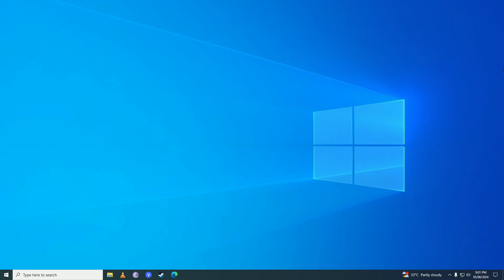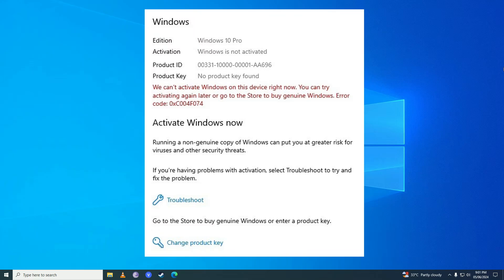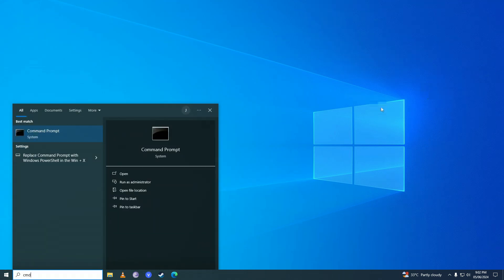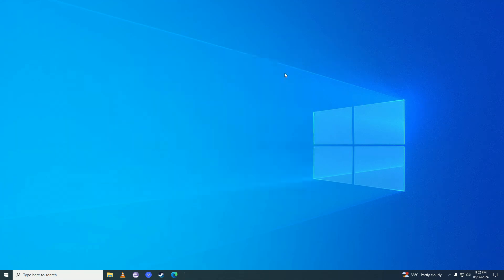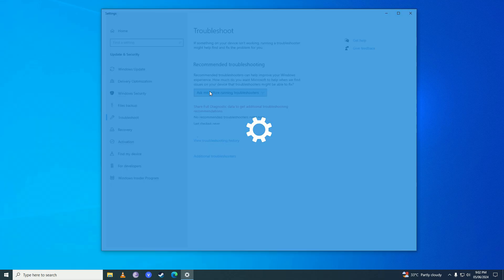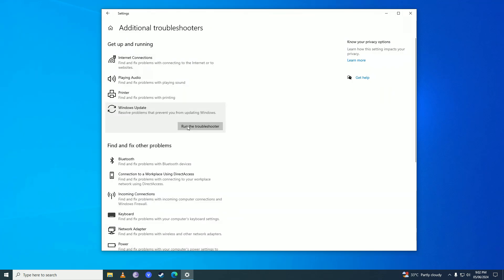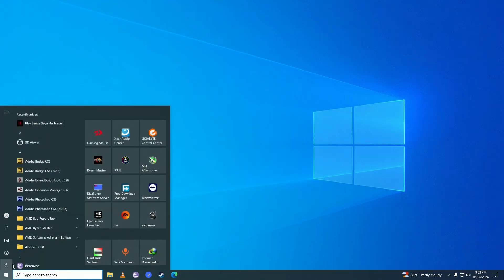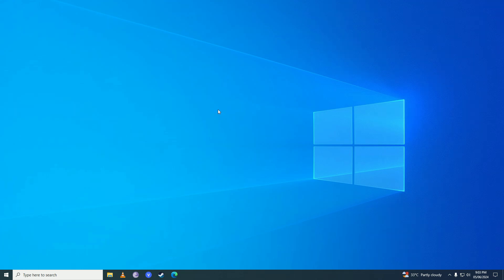How to FIX Error Code 0xc004F074 on Windows 10/11 2024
Error code 0xc004f074 indicates a problem with the Key Management Service (KMS) during Windows activation. This error typically occurs in volume-licensed environments but can also appear on individual systems. Here’s a detailed guide to resolving this issue in Windows 10/11 in 2024:

### Step-by-Step Guide to Fix Error Code 0xc004f074

1. **Check Your Internet Connection**

   - Ensure that you have a stable internet connection, as KMS activation requires connectivity to the KMS host or Microsoft's activation servers.
   - Try opening a web page to confirm your connection is active.

2. **Synchronize Date and Time**

   - Incorrect date and time settings can prevent successful activation.
   - Press `Win + I` to open **Settings**.
   - Go to **Time & Language** then **Date & time**.
   - Ensure **Set time automatically** and **Set time zone automatically** are turned on.
   - If the date and time are incorrect, manually adjust them or click **Sync now** under **Synchronize your clock**.

3. **Run the Windows Activation Troubleshooter**

   - Open **Settings** by pressing `Win + I`.
   - Go to **Update & Security**.
   - Click on **Activation**.
   - Select **Troubleshoot**. The troubleshooter will attempt to detect and fix activation issues.
   - Follow the on-screen instructions to complete the troubleshooting process.

4. **Reinstall the KMS Key**

   - If you have a KMS key, you can try reinstalling it to resolve the issue.
   - Open Command Prompt as an administrator by pressing `Win + X` and selecting **Command Prompt (Admin)** or **Windows PowerShell (Admin)**.
   - Run the following command to uninstall the current product key:
     ```cmd
     slmgr.vbs /upk
   - Then, reinstall the KMS key by running:
     ```cmd
     slmgr.vbs /ipk Your-KMS-Key
   - Replace `Your-KMS-Key` with your actual KMS key.
   - Attempt to activate Windows again by running:
     ```cmd
     slmgr.vbs /ato

5. **Check KMS Host Availability**

   - Ensure that the KMS host is reachable on the network.
   - You might need to check with your IT administrator or network team to verify the KMS server’s availability and configuration.

6. **Configure DNS Settings**

   - KMS activation relies on proper DNS configuration to locate the KMS host.
   - Run the following command to check DNS settings:
     ```cmd
     nslookup -type=srv _vlmcs._tcp
   - Ensure that the correct KMS server information is returned. If not, update your DNS settings or contact your network administrator.

7. **Restart Software Protection Service**

   - Restarting this service can sometimes resolve activation issues.
   - Open Command Prompt as an administrator.
   - Run the following commands to restart the service:
     ```cmd
     net stop sppsvc
     net start sppsvc
   - Try activating Windows again by running:
     ```cmd
     slmgr.vbs /ato

8. **Update Windows**

   - Ensure your Windows operating system is fully updated.
   - Click on **Windows Update**.
   - Select **Check for updates** and install any available updates.

9. **Contact Microsoft Support**

   - If the problem persists, contacting Microsoft Support might be necessary, especially if you are using a legitimate copy of Windows and have tried all the above steps.
and follow the steps to get in touch with a support representative.

### Additional Tips

- **Ensure Genuine Software**: Make sure you are using a genuine copy of Windows.
- **Network Configuration**: Ensure there are no network configurations or firewall settings blocking access to the KMS server or Microsoft activation servers.

By following these steps, you should be able to fix Error Code 0xc004f074 on Windows 10/11 in 2024. If the issue persists, contacting Microsoft Support for further assistance is recommended.

- TutoRealm